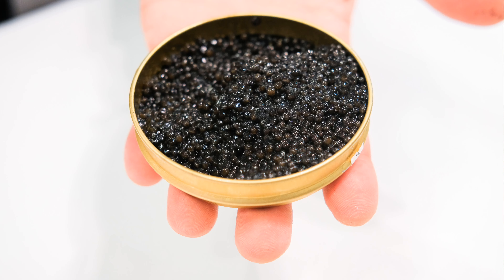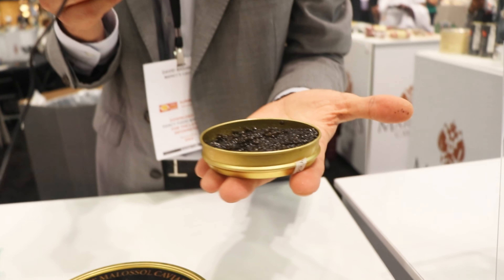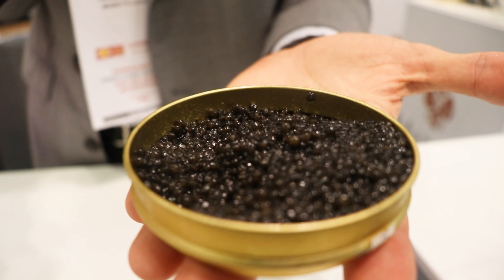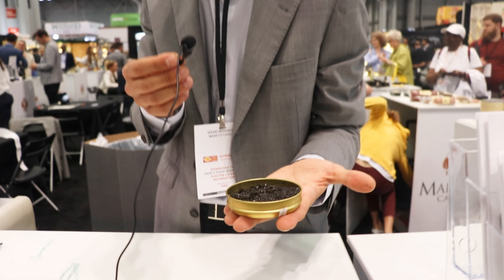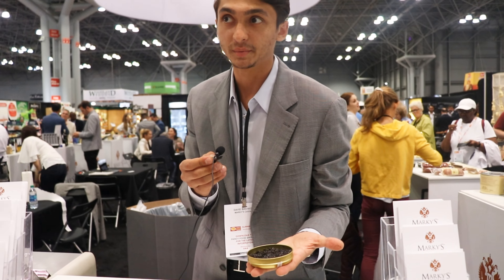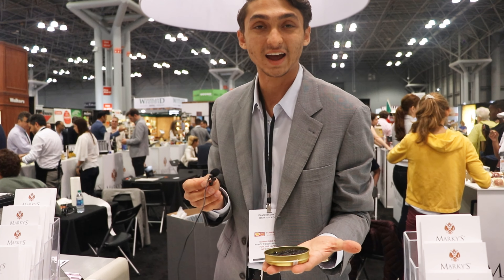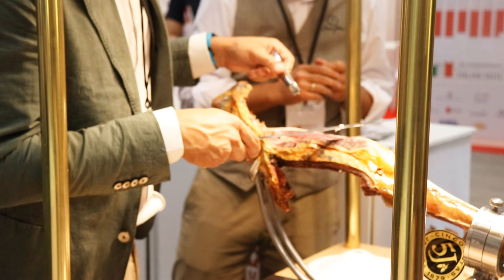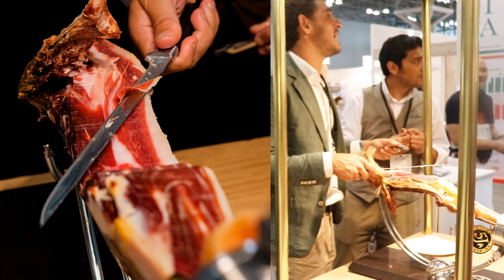URHere with Tash & Josh at the Summer Fancy Food Show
URHere with Tash & Josh at the 2019 Summer Fancy Food Show. ConciergeQ's Tasha Dwhaj takes you to the Marky's Gourmet Store Booth on this CQ "From the Archives" tour! for more great coverage.